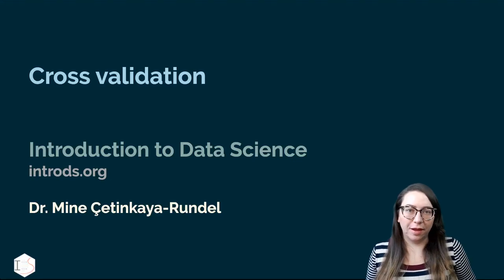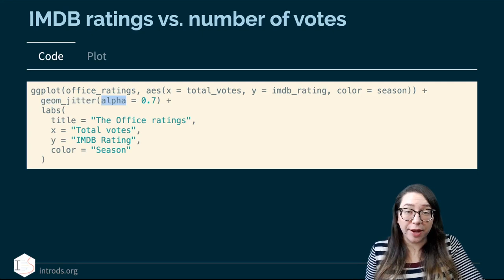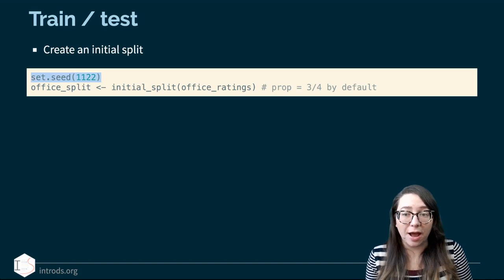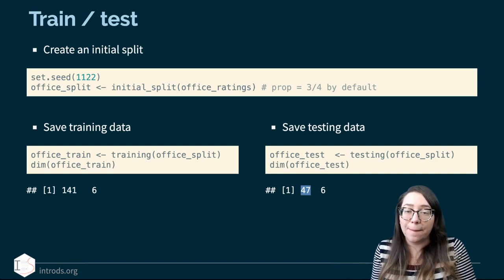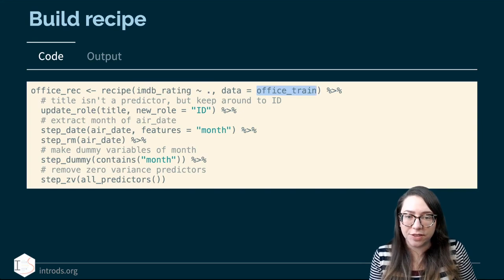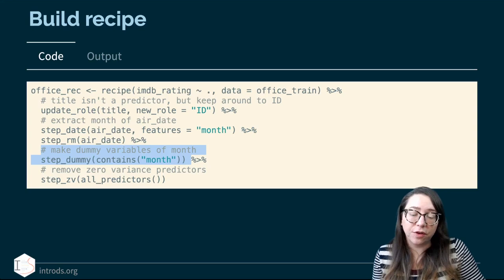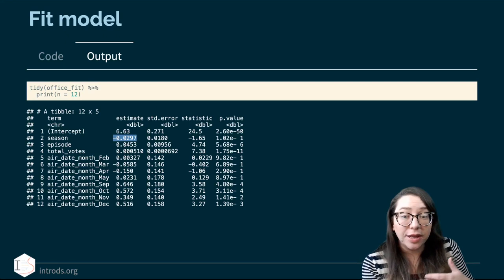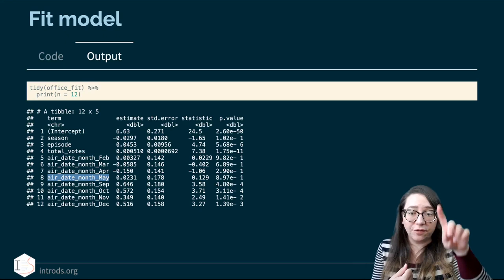IDS - Week 10 - 02 - Cross validation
Cross validation for evaluating model performance and RMSE

00:00 Data and exploration - The Office
06:05 Modeling
22:09 Evaluating models
34:35 Cross validation